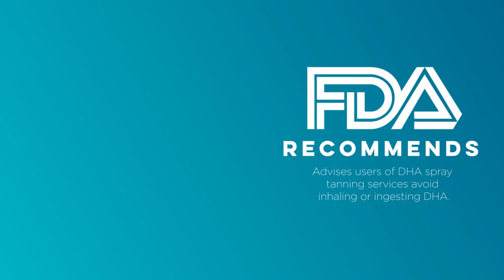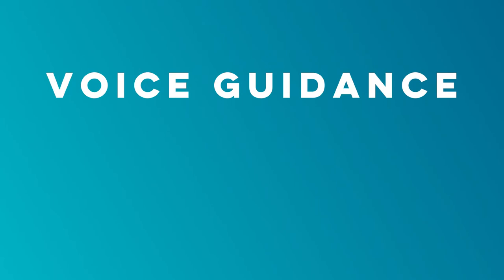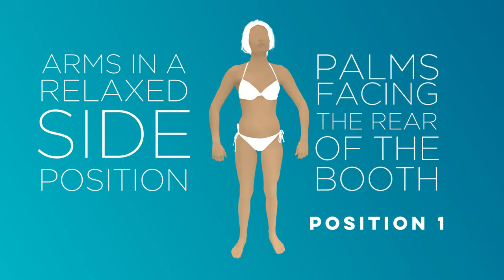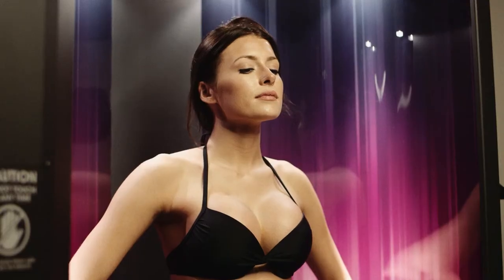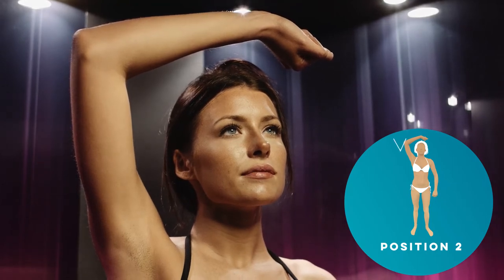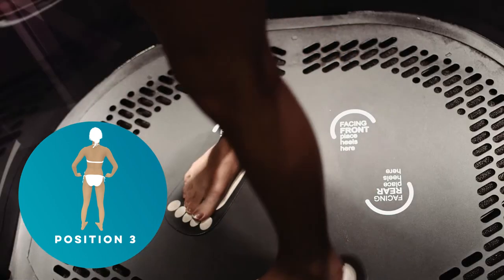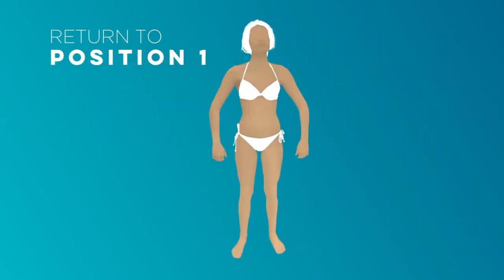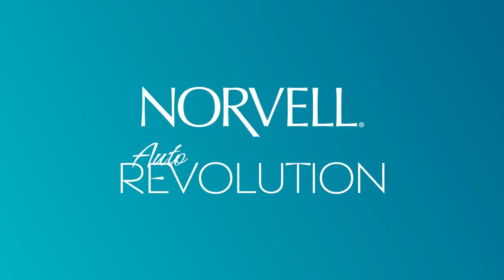How to use the Norvell Auto Revolution HD